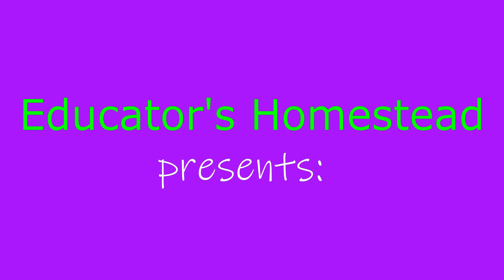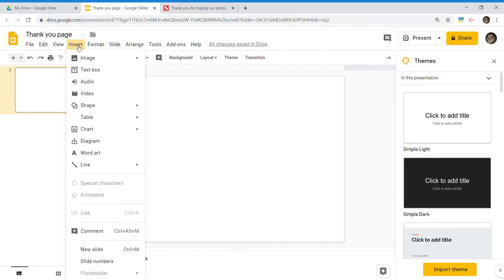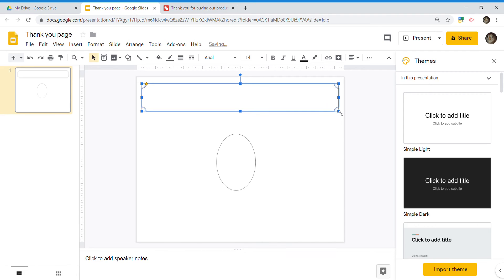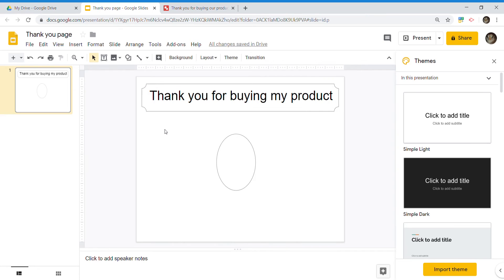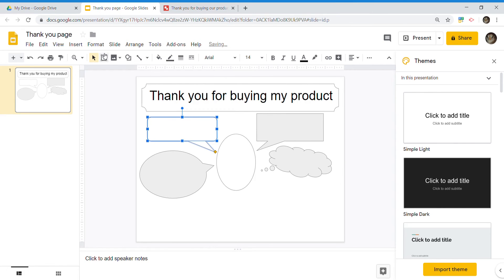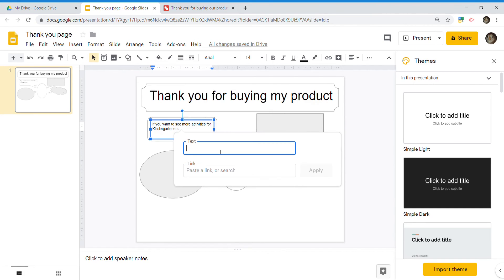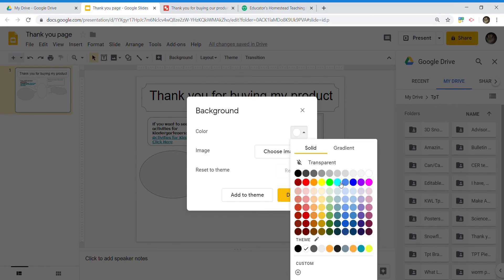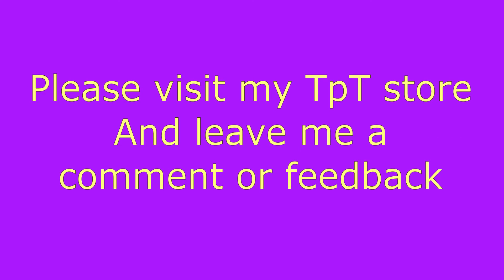How to make a Thank you page with active links for TeacherPayTeachers products with Google Slides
Customers help support us. and they need to know that we appreciate them! This video will show you how to quickly create a "thank you page" to add onto your products, that are made for TeachersPayTeachers. It can also be created on PowerPoint. But the beauty of Google Slides, is your can create a TY page, and format it as a PDF, that maintains the links to be active. This allows you to "lead" customers back to your products, store, website, blog, vlog and more!